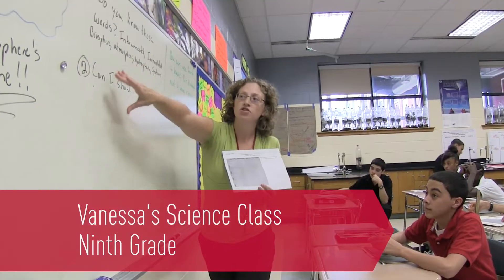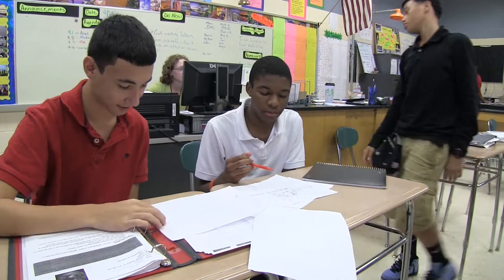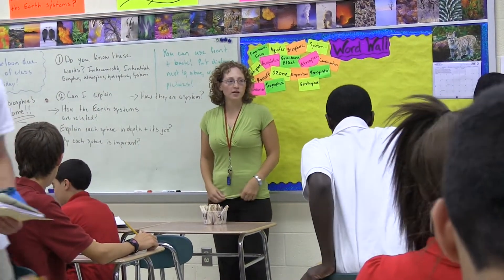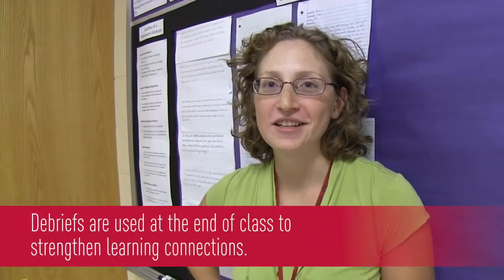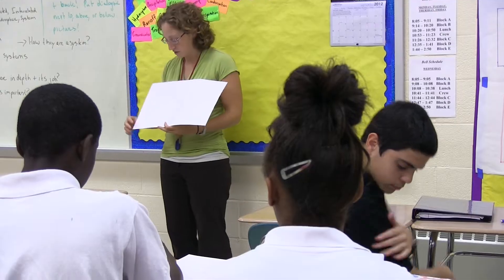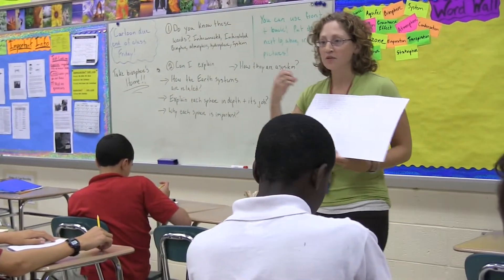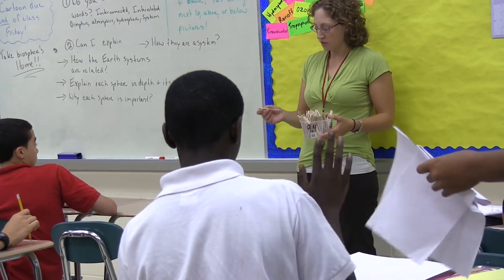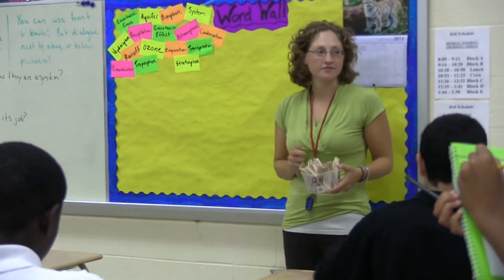Strategies for Monitoring Progress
Vanessa Cramer, ninth-grade science teacher at the Springfield Renaissance School in Springfield, MA employs a variety of techniques to help students monitor their own progress—with support from the teacher—toward specific learning targets.